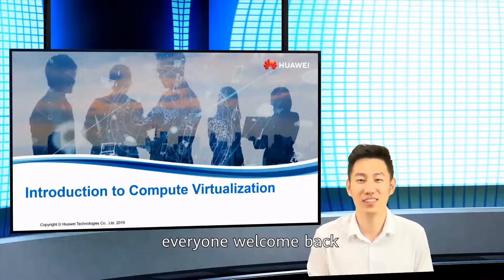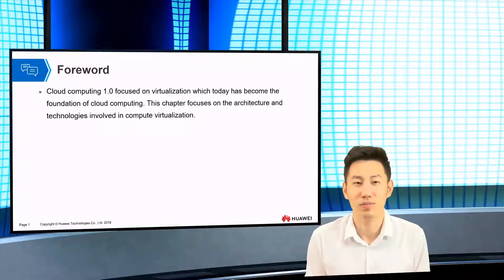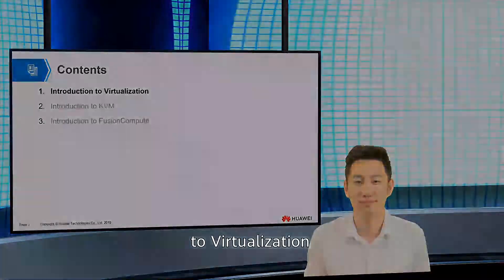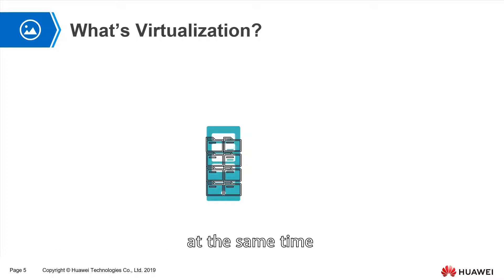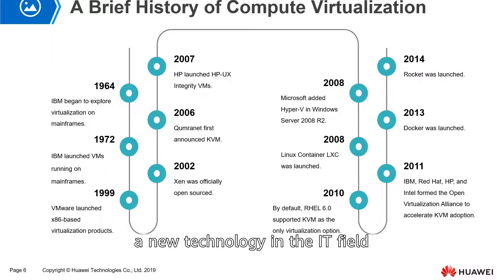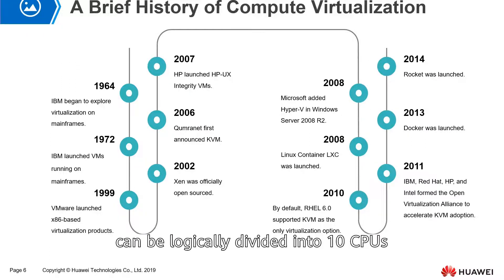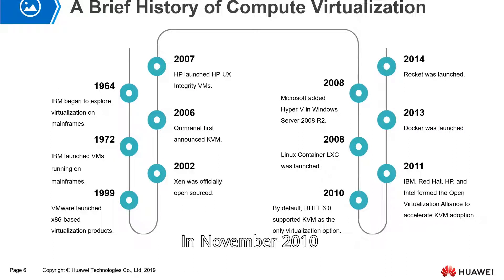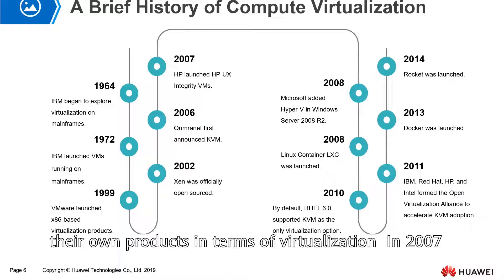What's Virtualization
@Huawei HCIA Cloud Computing Certification

2. Introduction to Compute Virtualization
2.1 What's Virtualization - What's a Virtual Machine (VM)
- In this section, we'll cover what is virtualization and the brief history of virtualization.